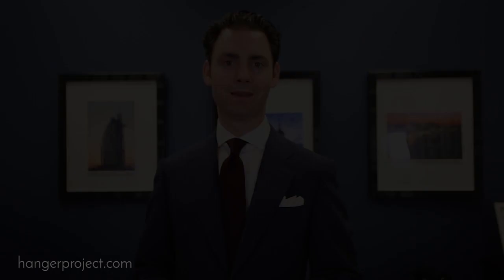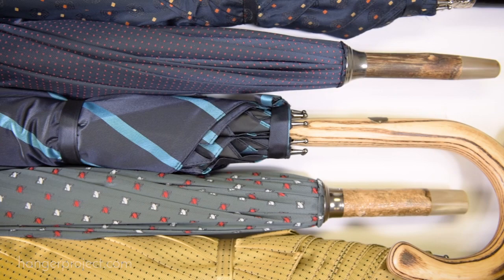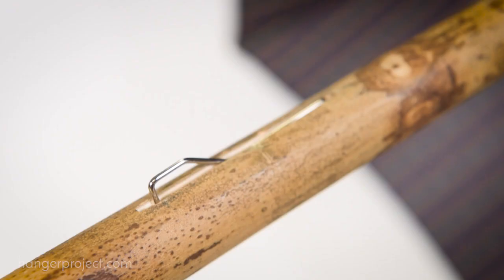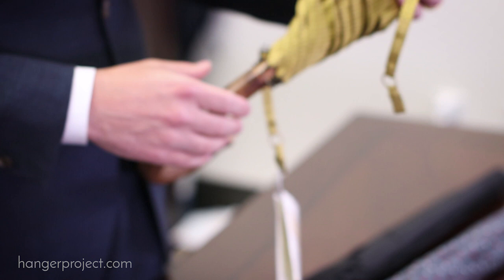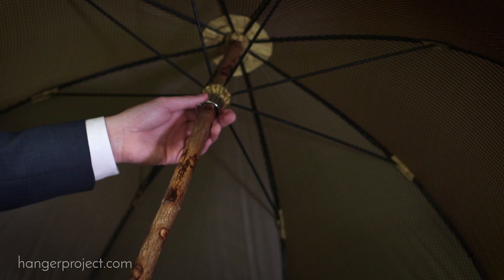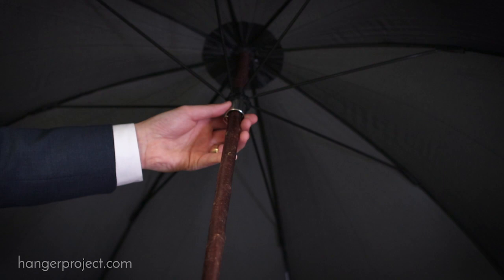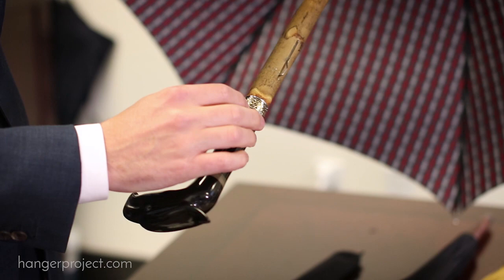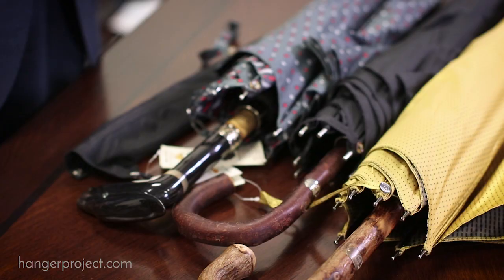The Craftsmanship of Mario Talarico Handmade Italian Umbrellas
The video highlights why luxury Italian Umbrellas such as Mario Talarico's 'Talarico Umbrellas' are sought after by fine gentlemen. These unique umbrellas are a fine addition to have on rainy days.

What differentiates Talarico from other umbrella makers such as Maglia Francesco and Fox Umbrellas?

Unlike Maglia Francesco which is an umbrella making company, Talarico is just one man working by himself in a small alley in the Spanish district of Naples, Italy. This tiny shop has been handmaking luxury umbrellas since the 1860's, relying on the same techniques the family has been using for generations.

Every umbrella is one-of-one, ensuring that you have an umbrella that exclusive and unique to you.

Some of the details:
-mother of pearl button closures
-all Talarico umbrellas use horn tipping
- features an unshaven shaft handle
-rosetta and ribs are covered in the same canopy fabric
- hand carved animal handles
- hand pounded collar to help conceal the joint from the horn handle to the shaft.

Wood Types:
- Hazelwood
-Cherry Wood
- Congo Wood
-Chestnut Wood
- Hickory Wood
- Broom Wood